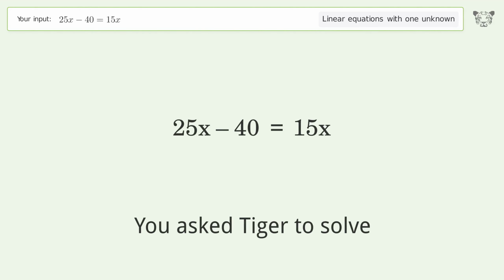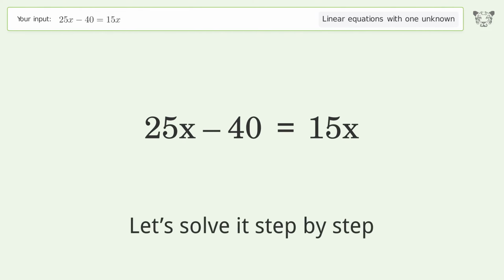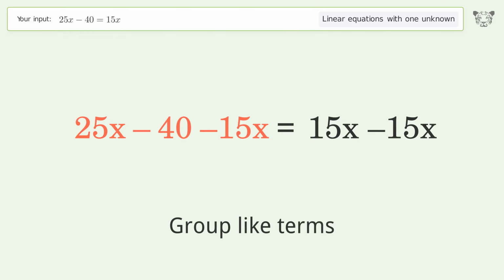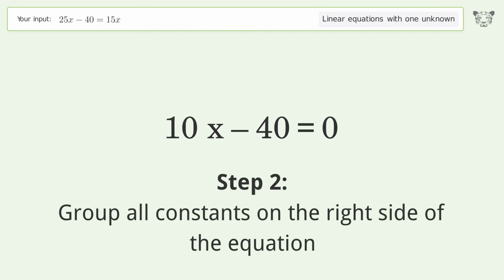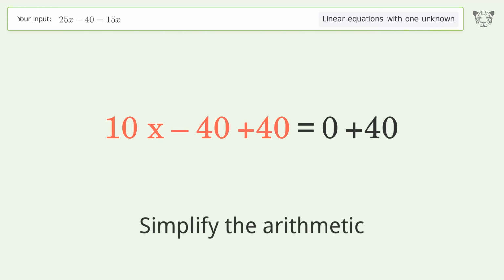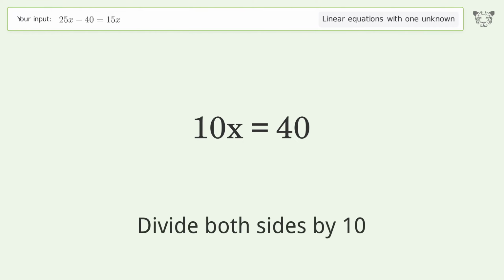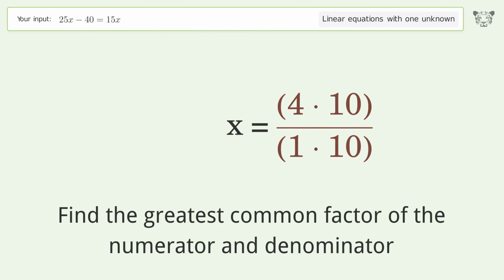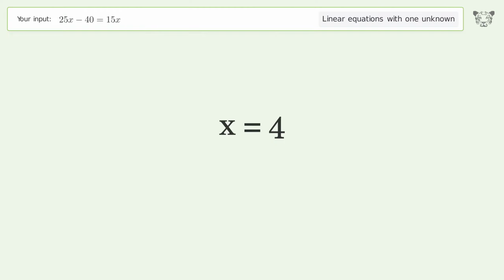Solve 25x-40=15x: Linear Equation Video Solution | Tiger Algebra